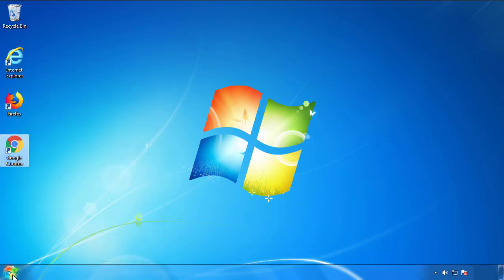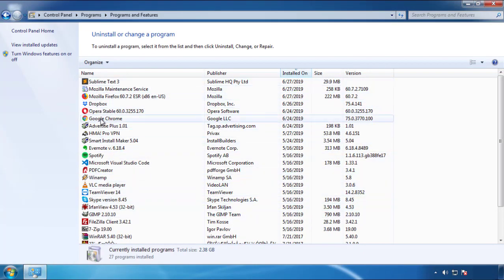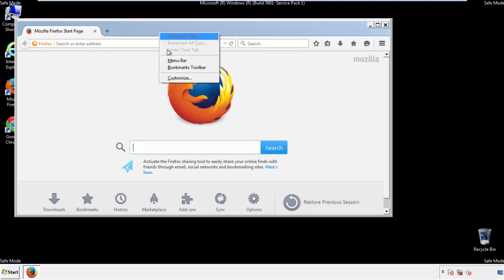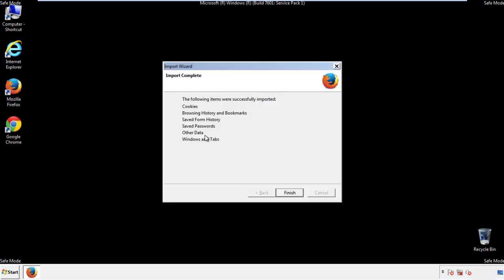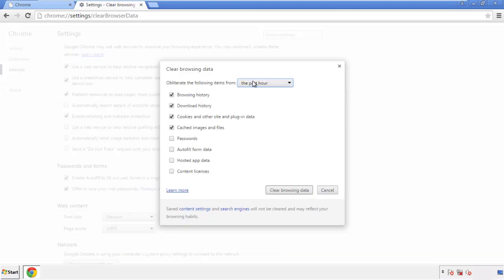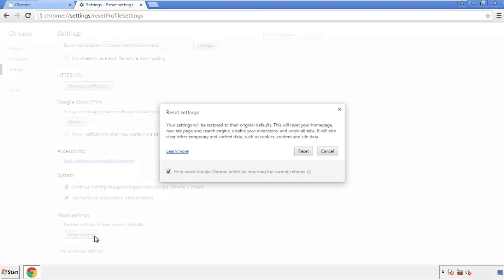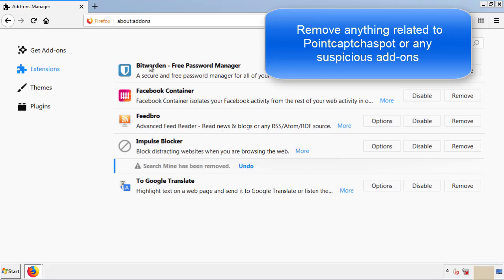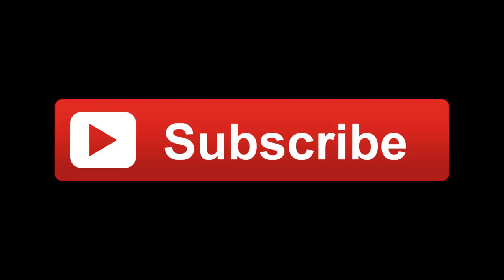Pointcaptchaspot Virus Removal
This video will show you how to remove Pointcaptchaspot from your computer. If you still need help we have a detailed guide to help you with all the steps